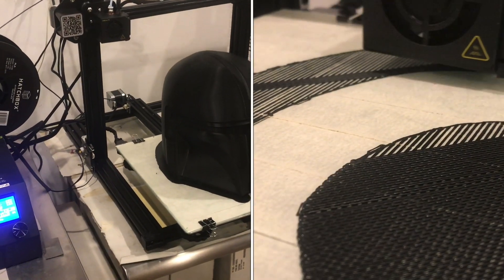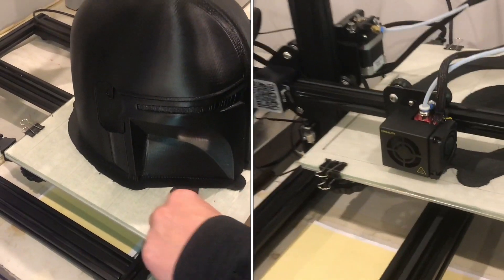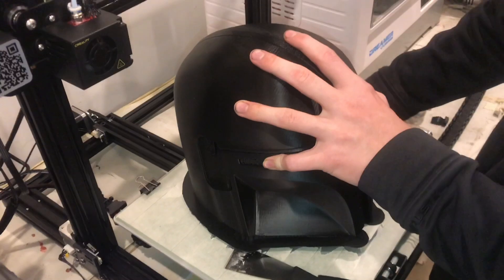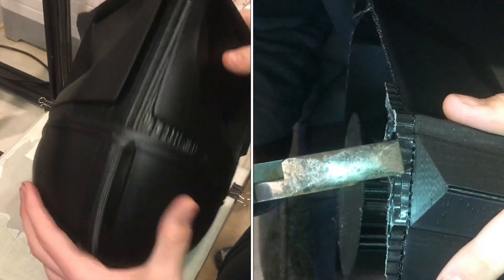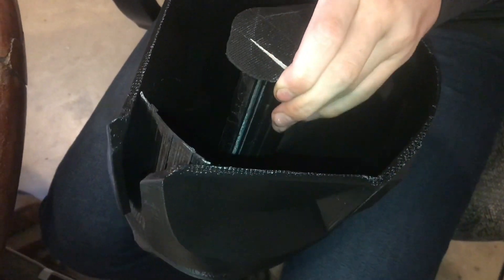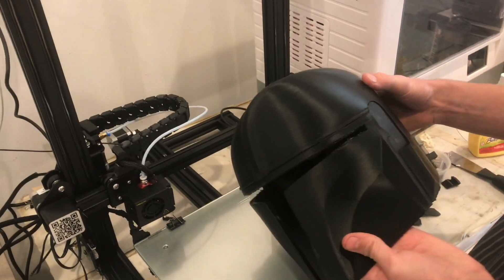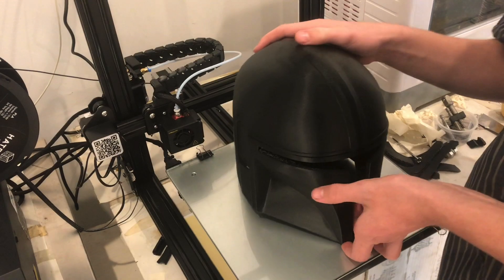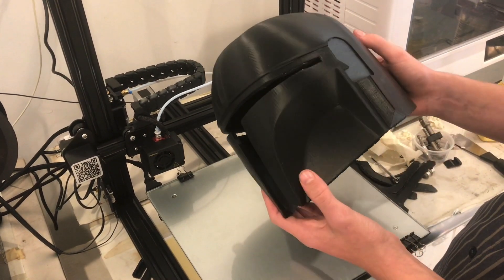3-D printing a “FULL SIZE” mandalorian helmet (2-day print) creality cr-10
These creality 3-D printers have a very large print envelope. It’s like 12 inches in all directions. We figured we’d give it a really good test by printing a full-size Mandalorian helmet. Sounds like a very cool project and it was. The helmet was just slightly too small to be able to put on. That was the only disappointment. We printed this on the CR 10.

Here's the 3-D printer we're using: